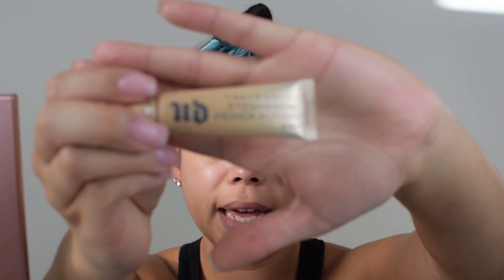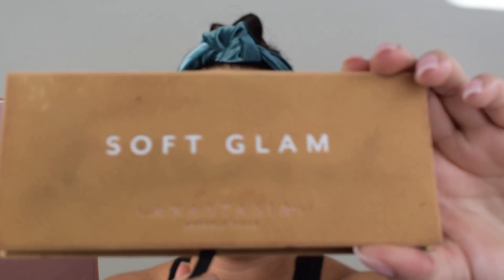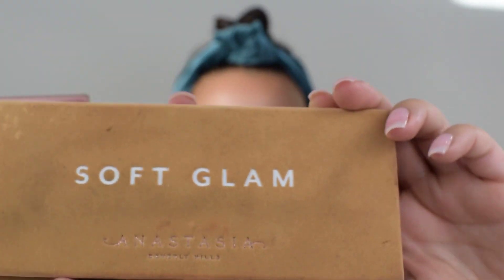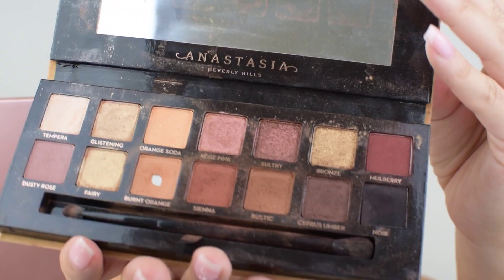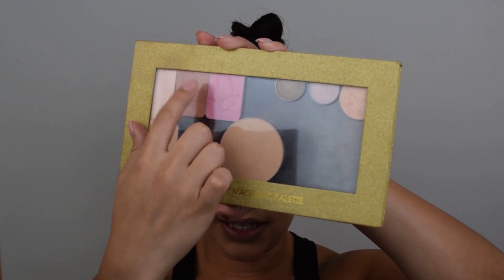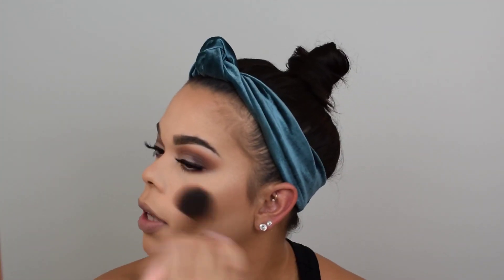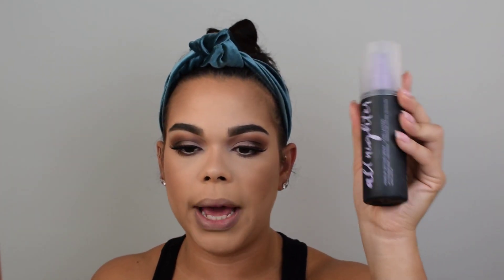SUPER EASY Soft Glam Makeup Tutorial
Simple and Super Easy Soft Glam makeup tutorial. Looking great does not have to be complicated. In this video I take you step by step and show you how to do this simple makeup look.

For complexion

Mac strobe cream and peach light
Urban Decay All Nighter Face Primer
YSL Instant Matte Pore Refiner
Dior forever skin foundation in 020
Hourglass vanish stick foundation in sand
Too Faced Born This Way multi use sculpting concealer in nude
MILK Makeup up flex foundation stick in medium tan
Maybelline Fit Me loose finishing powder in fair
LA girl Pro concealer high definition concealer in beautiful
Make up forever pro light fusion undetectable luminizer
Mac studio fix in C2
Kat Von D shade and light palette
Dior Blush- unknown
Urban decay all nighter setting spray no

Eyes
Urban decay eyeshadow primer potion in Eden
Narrs creamy radiant concealer in vanilla
Benefit cosmetics Kabrow in 4
Jordana 12 hour made to last eyeshadow pencil in continuous almond and tenacious brown
BH cosmetics power pencil in beige
Do your show black out mascara
Lancome Mr. big mascara waterproof for lower lash line
Dual quickset strip lash adhesive